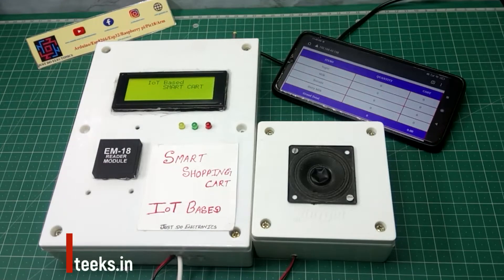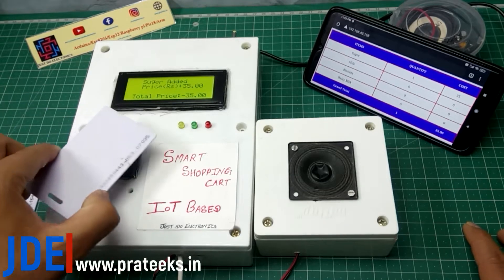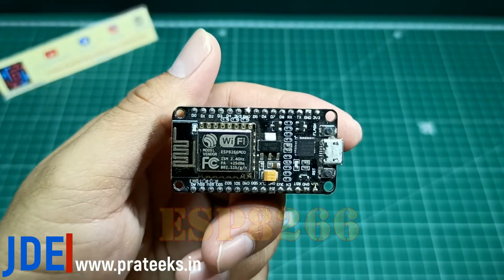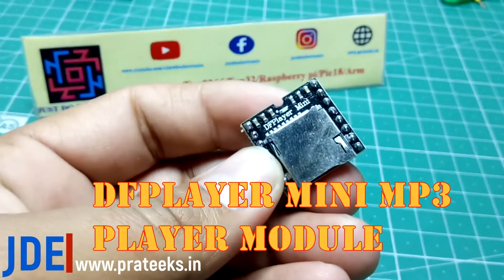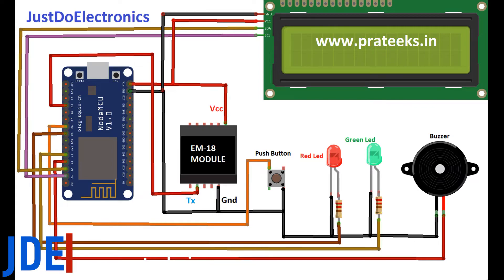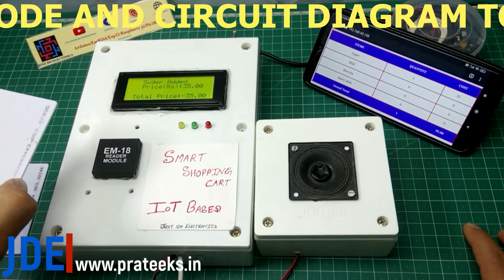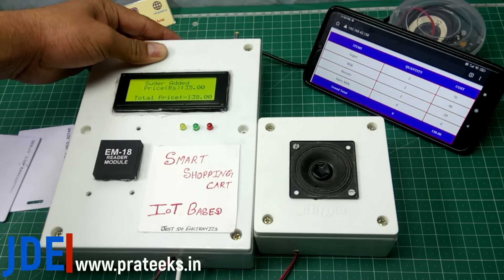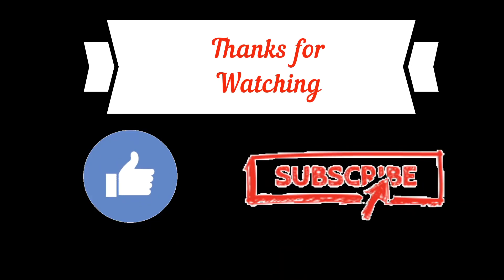Smart Shopping Cart using RFID and NodeMCU | With Voice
Hey, Friends In This Video I Will Show You How To Make a Smart Shopping Cart using RFID and NodeMCU | With Voice.